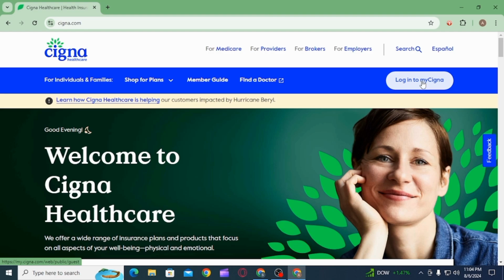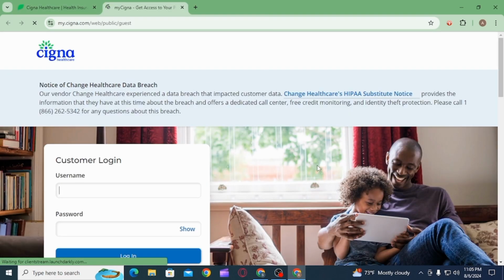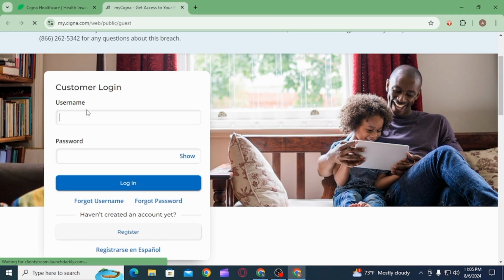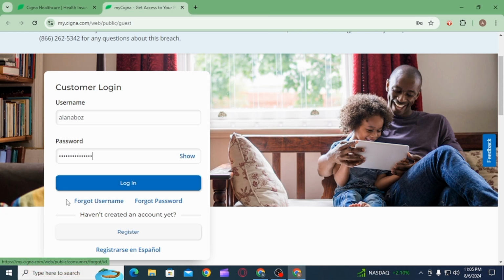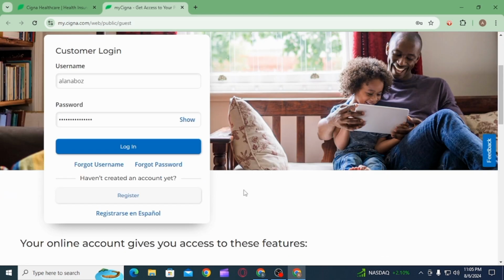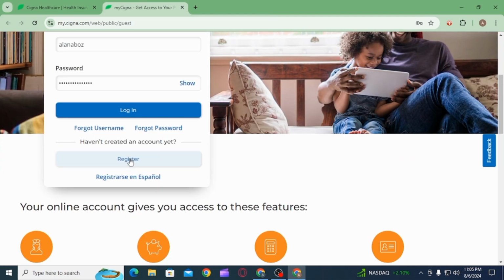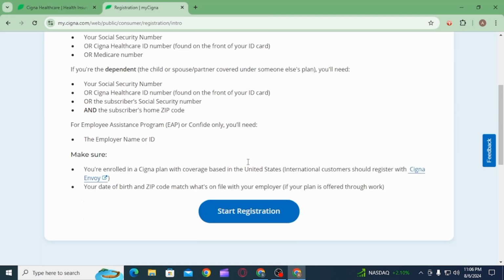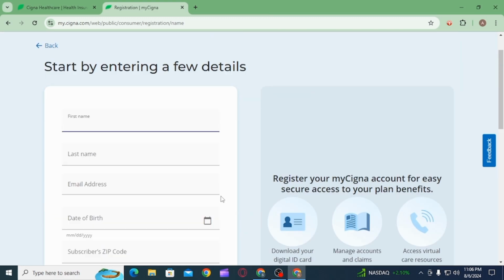Cigna Login: How To Sign Into Cigna Account Online 2026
Are you searching for a way to sign into your Cigna account online in 2026? This easy guide provides step-by-step instructions on how to access your Cigna account through the website. Follow this straightforward process to manage your health insurance details efficiently.

In this tutorial:
0:00 - Introduction
0:05 - How to Sign Into Cigna Account Online (EASY)

Learn how to effortlessly sign into your Cigna account online in 2026 with this simple guide. This video covers the entire login process, ensuring you can access your account and manage your health insurance with ease.

Sign into your Cigna account quickly by following this guide!